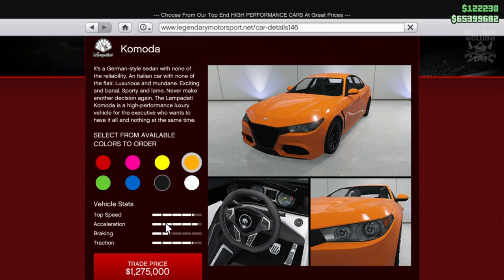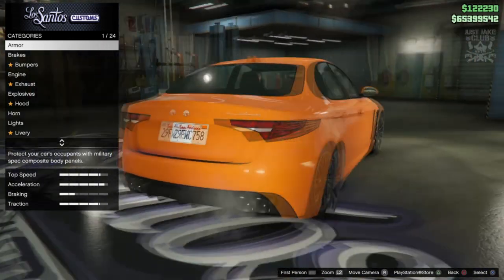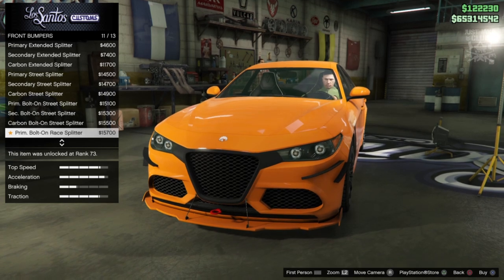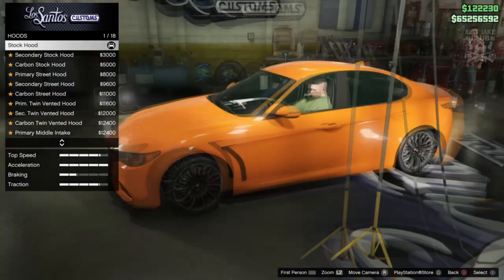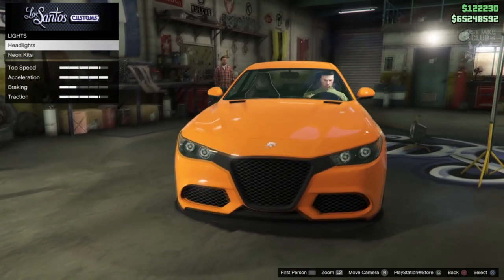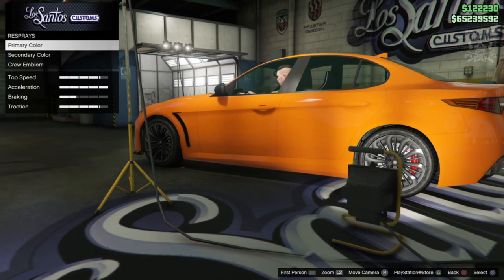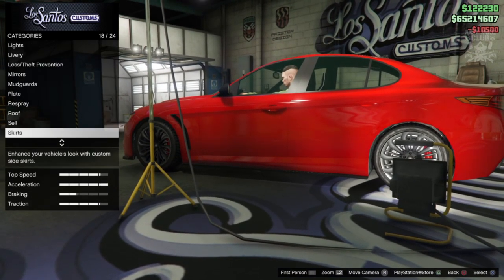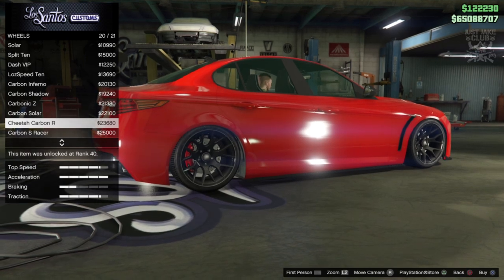Lampadati Komoda | Full Car Customization + Review | Should You Buy? (GTA 5 DIAMOND CASINO HEIST)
In this video I am customising and reviewing the brand new Lampadati Komoda